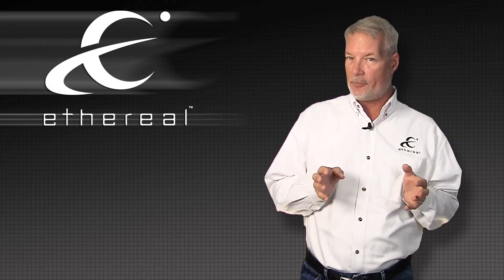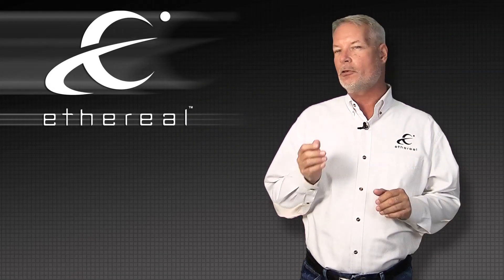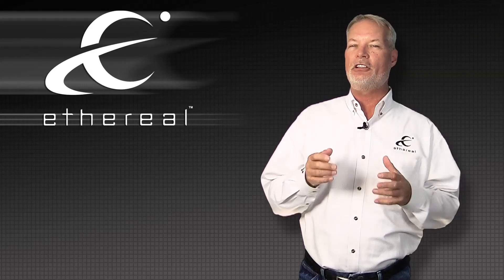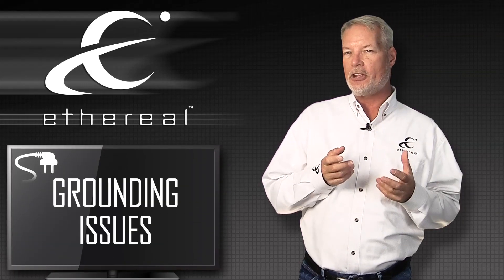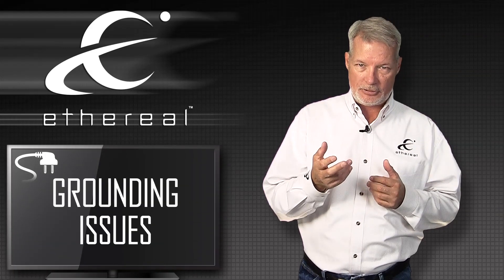Adventures in HDMI - Ground issues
Brent explains some some common ground problem fixes in your home theater installation.